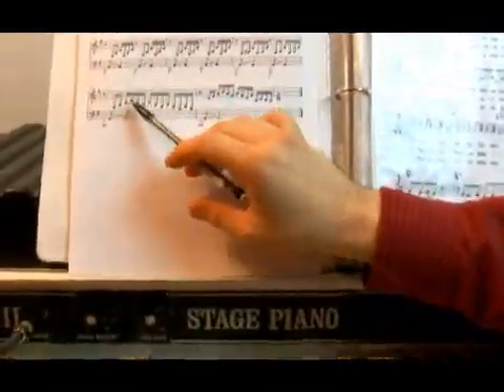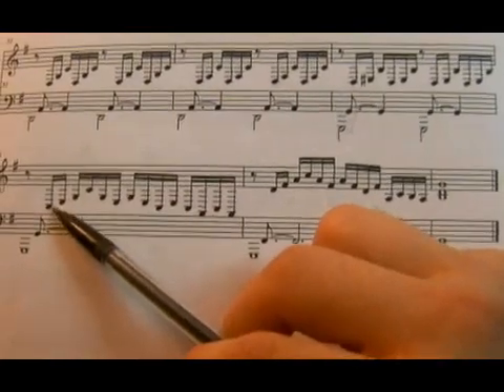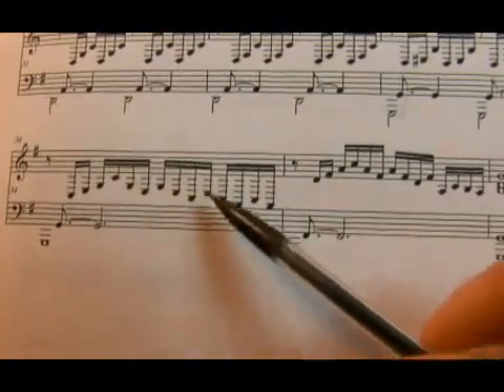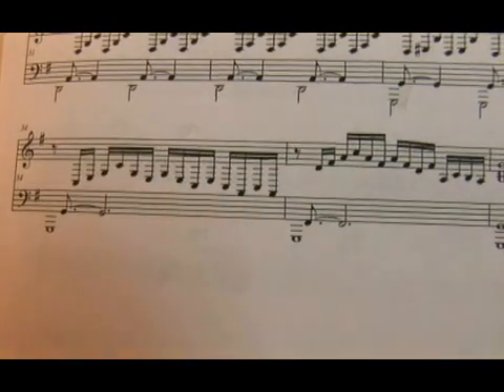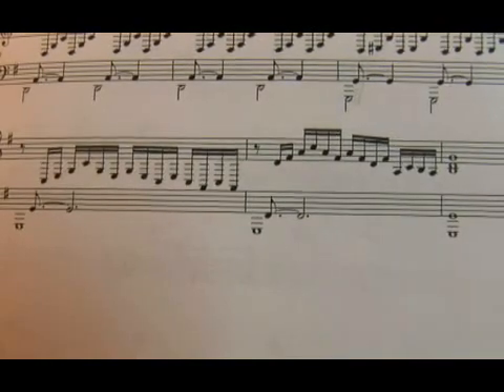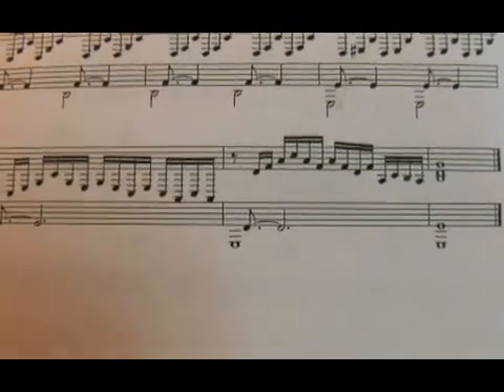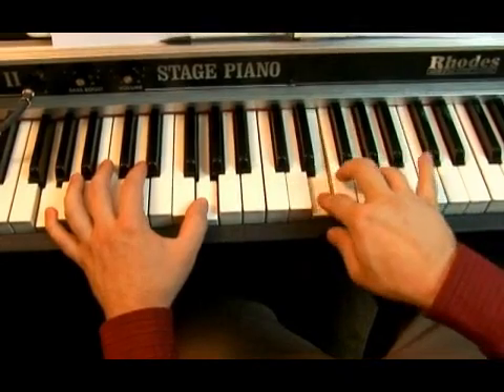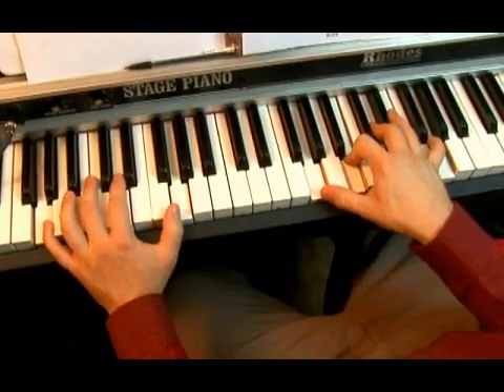Playing Classical Music Measures 35-End in G Major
Playing Classical Music Measures 35-End in G Major. Part of the series: How to Read Classical Music: Key of G. Learn how to play musical scales for measures 35 until the end of the piece, in G major, in this free music video on reading classical music in the key of G major.